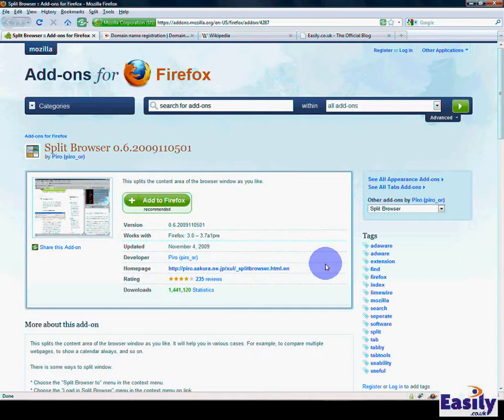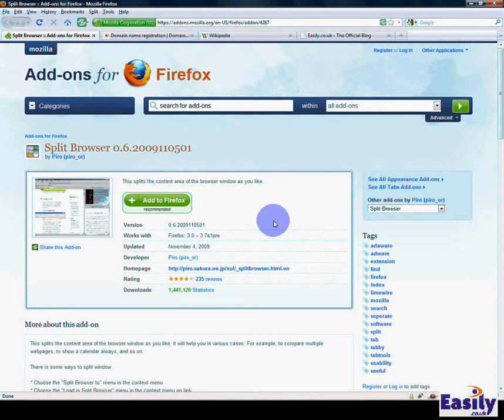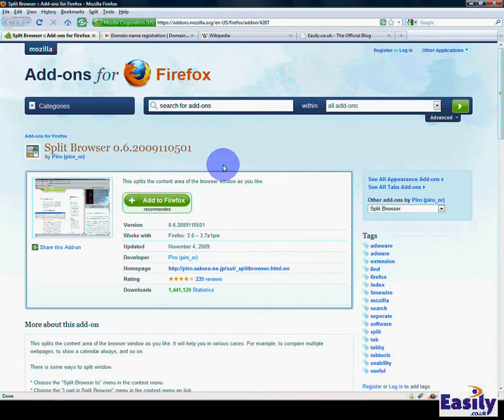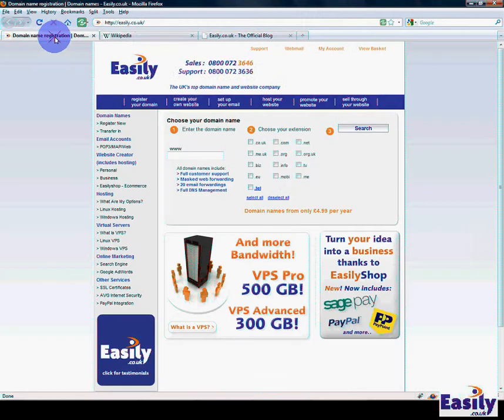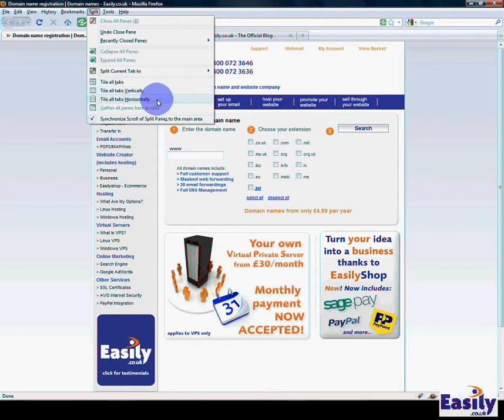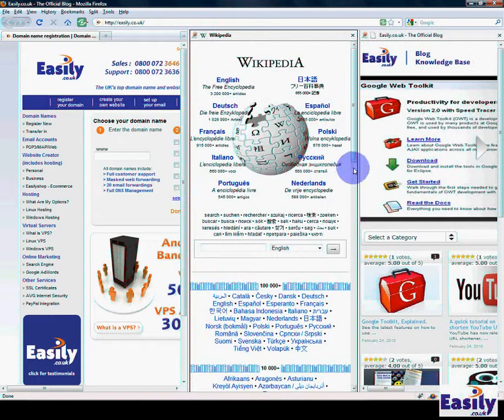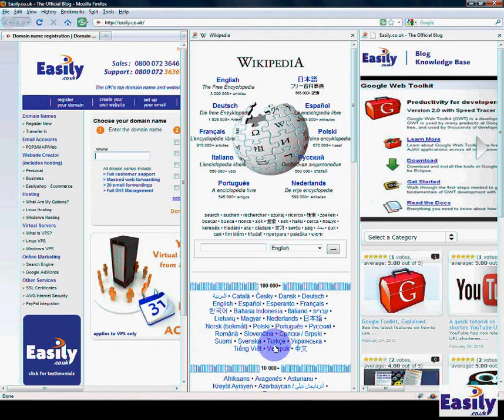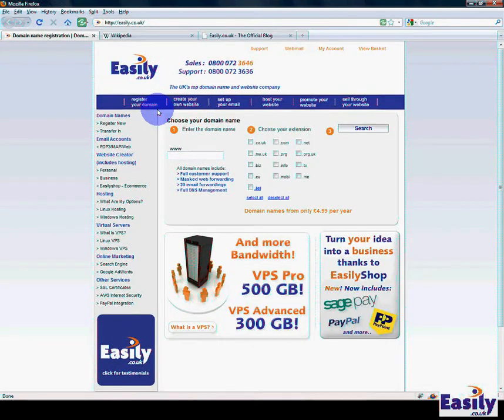View All Tabbed Pages At Once With Split Tabs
for the UK's top domain name and web hosting service.

Open multiple tabs in the same window using Firefox addon Split Tabs